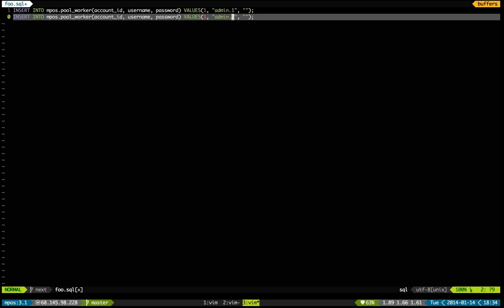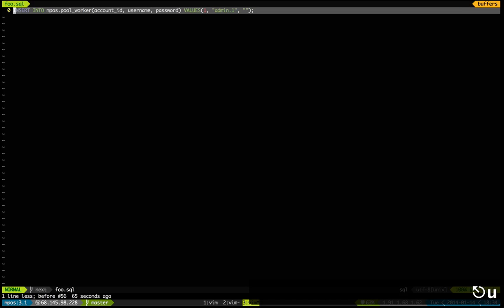11 - Basics - Intro to macros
Using macros to solve a trivial problem.